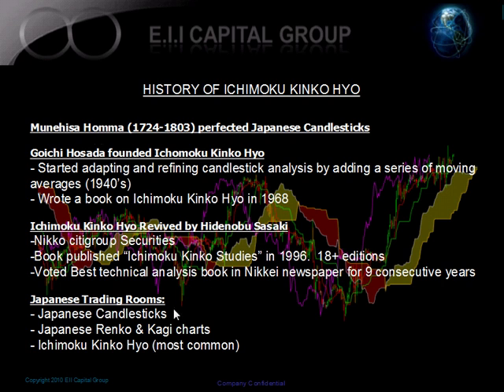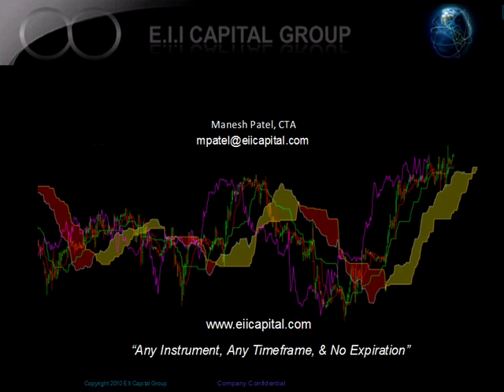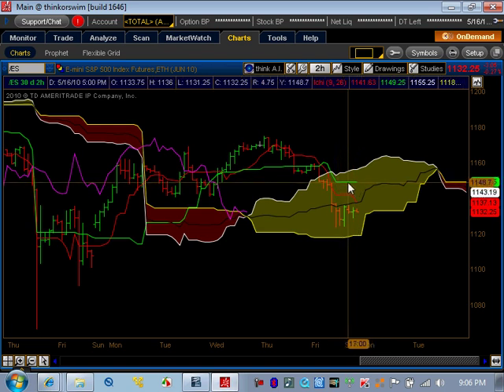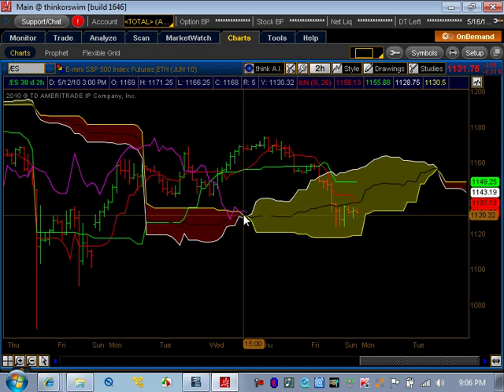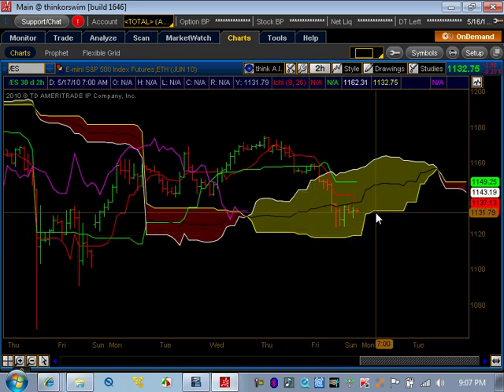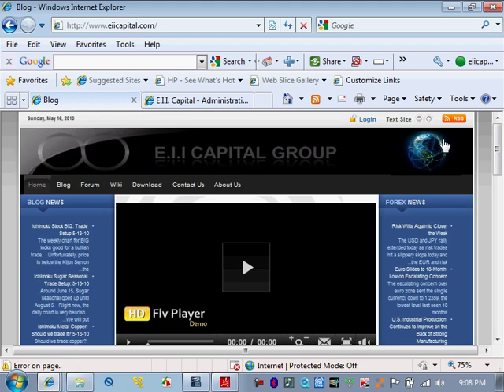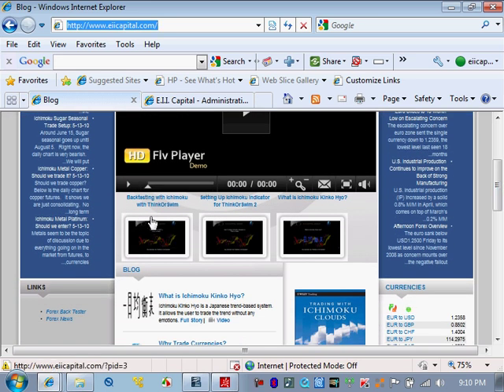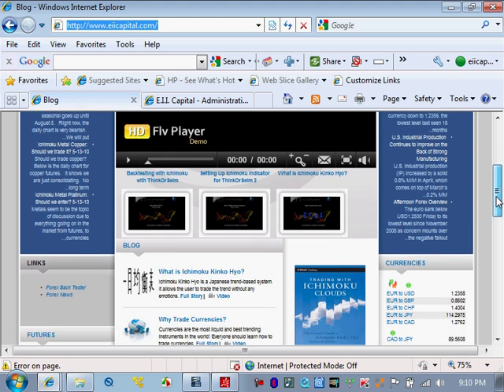How to trade Ichimoku, Fibonacci without the Subjectivity.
Ichimoku Kinko Hyo is a Japanese Technical Trading System that many have not seen at all.   It is a visual technical system that allows the trader to trade any world wide market very easily.    If you like Japanese candlesticks, you will definitely love this system.   End your journey for the right technical system now by watching this video.  An investor could
future results.